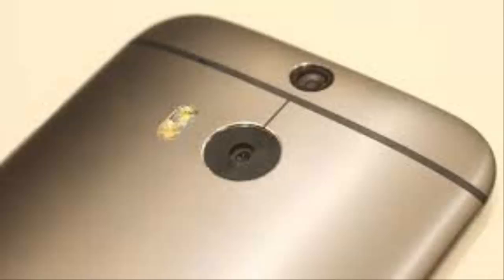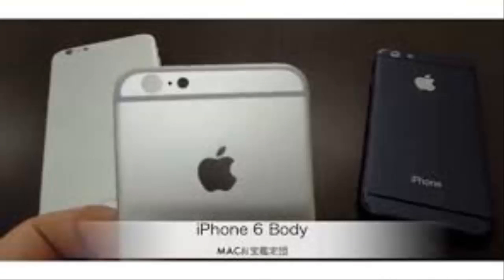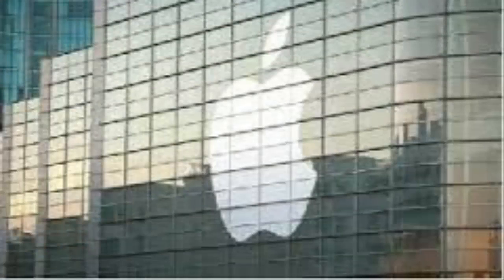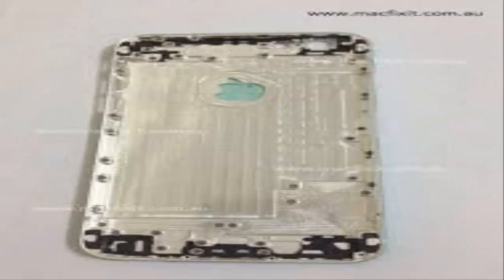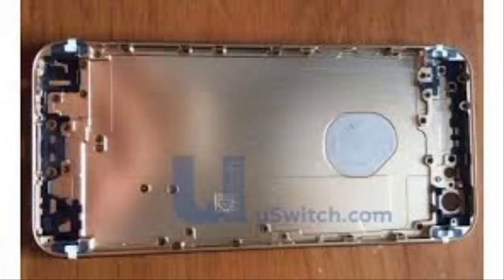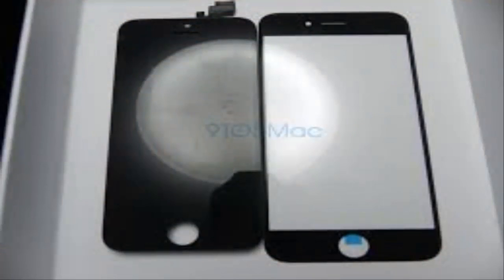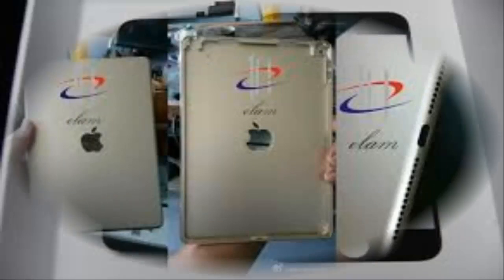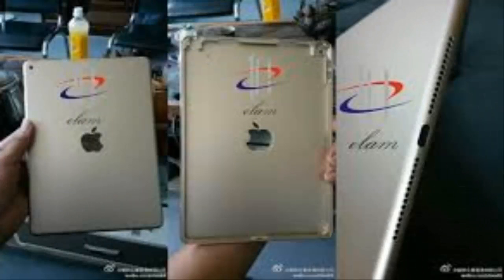iPhone 6 Rear Apple Logo Might Not Light Up for Notifications